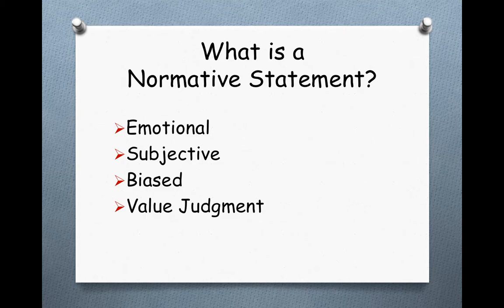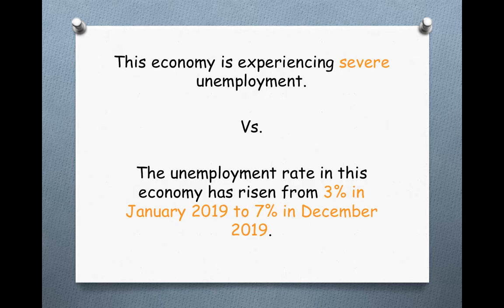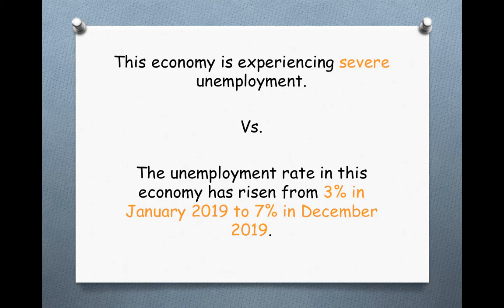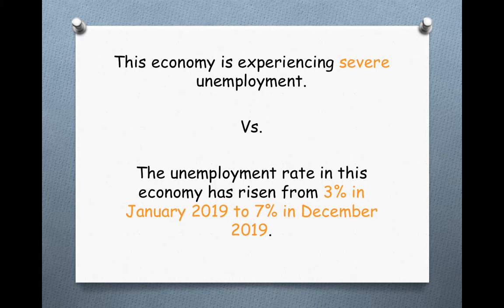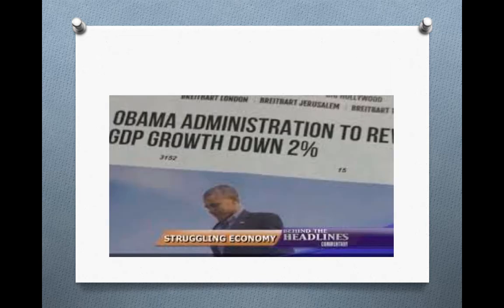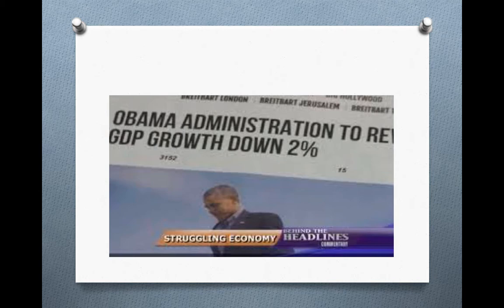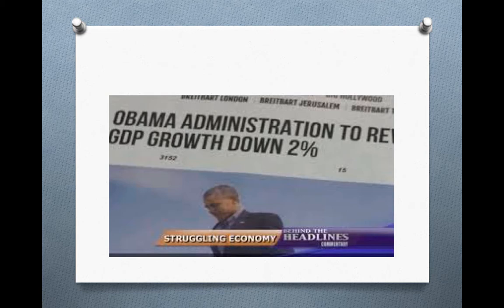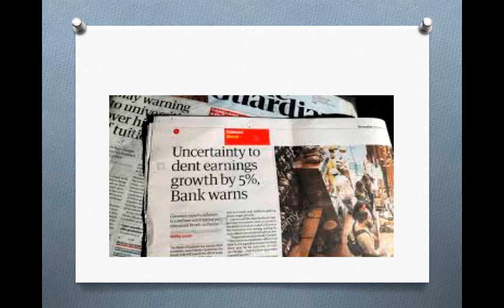Positive Vs. Normative Statements